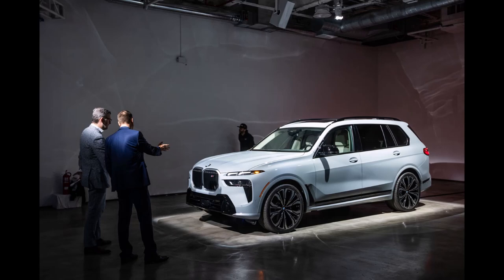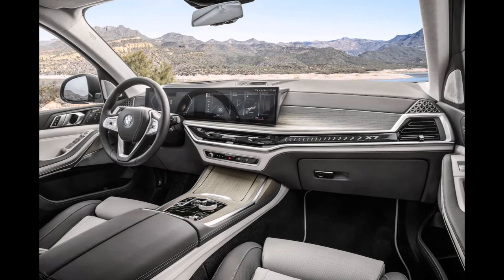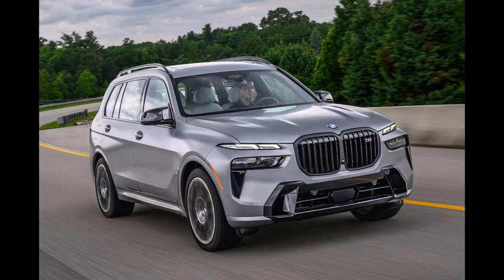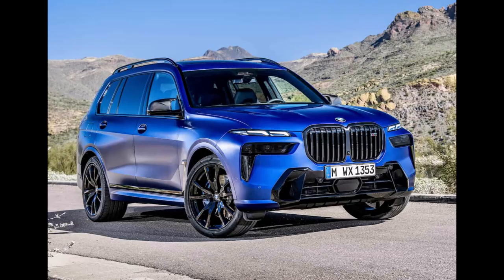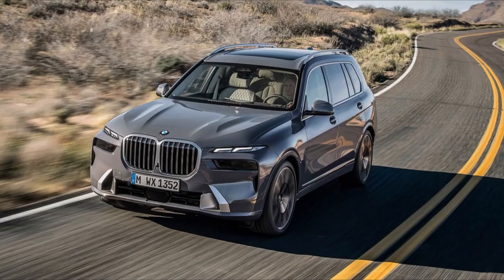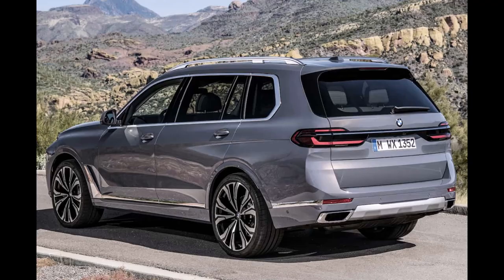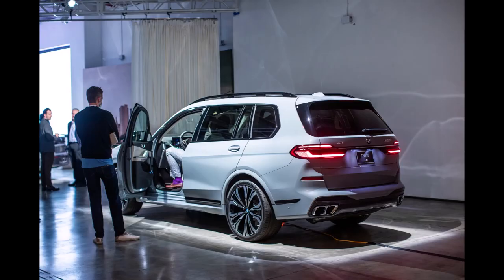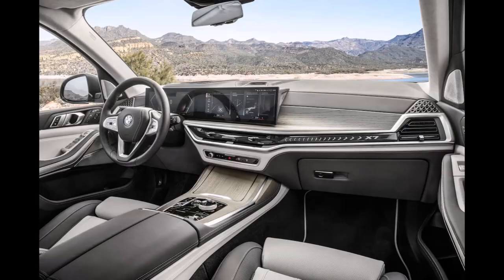BMW X7 2023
* 2023 BMW X7 xDrive40d: $166,900
* 2023 BMW X7 M60i: $197,900